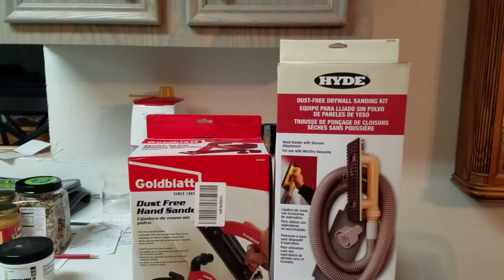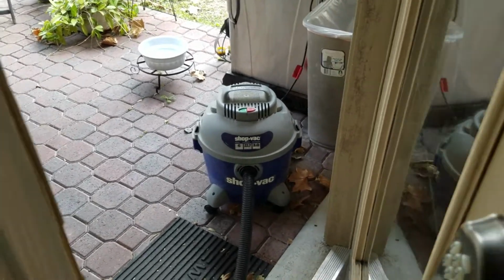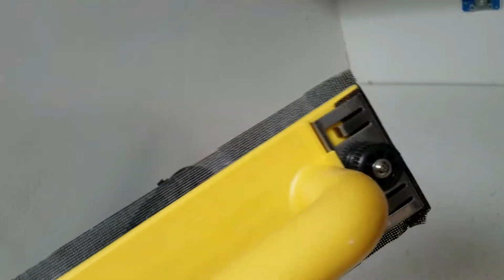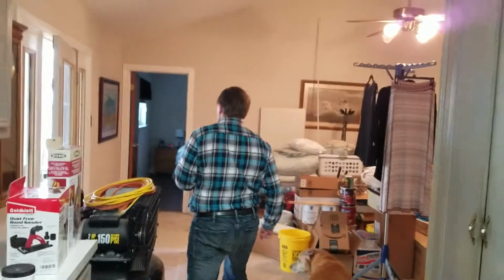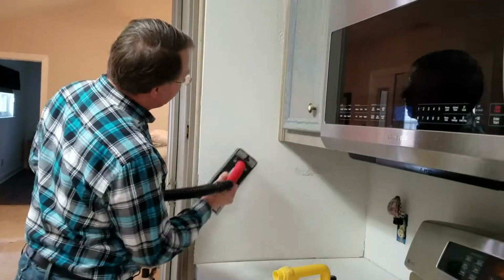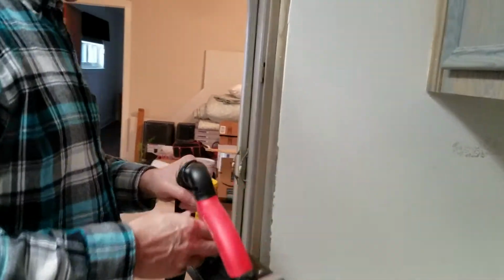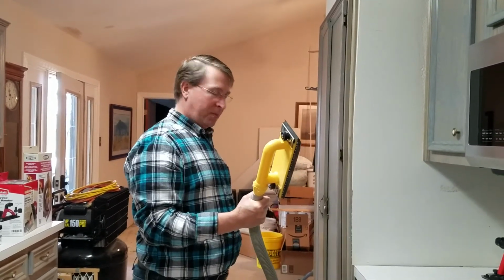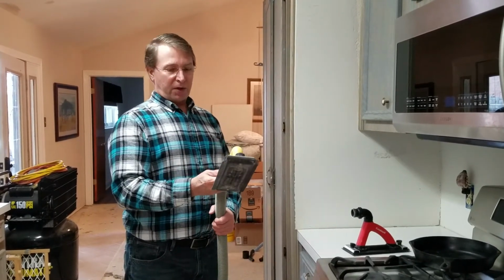Goldblatt Dust Free Drywall Hand Sander G05028 Vs. Hyde Dust Free Drywall Sander 09165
Goldblatt Dust Free Drywall Hand Sander G05028 Vs. Hyde Dust Free Drywall Sander 09165 Review, Opinion, and Demo. You can purchase both of these on Amazon.